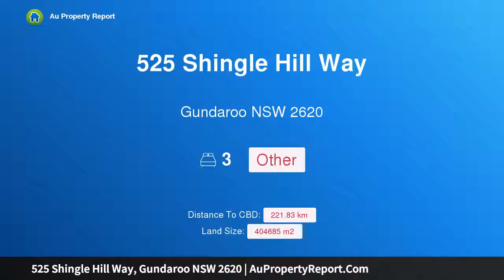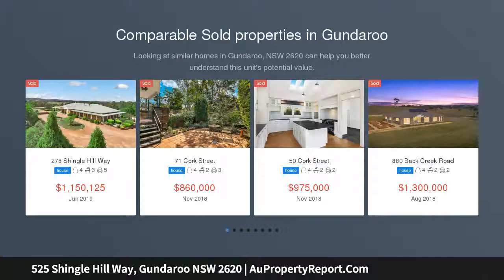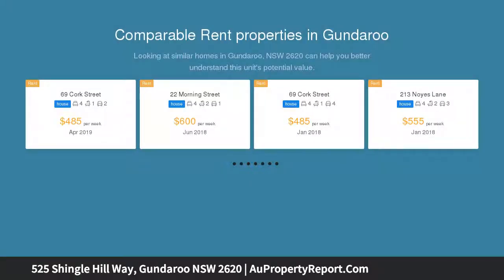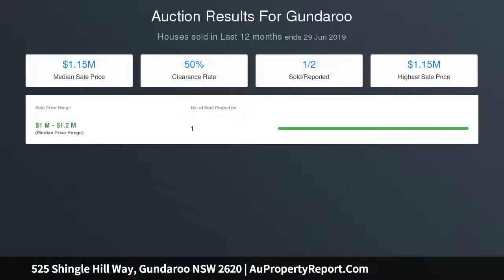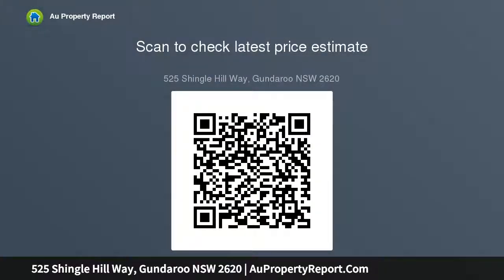525 Shingle Hill Way, Gundaroo NSW 2620 | AuPropertyReport.Com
525 Shingle Hill Way, Gundaroo NSW 2620
Property Type: other
Bedrooms: 3
Bathrooms: 3
Car Space: 0
100 Acres close to Canberra!